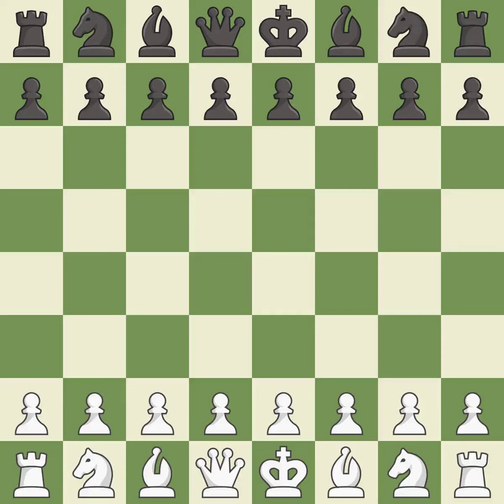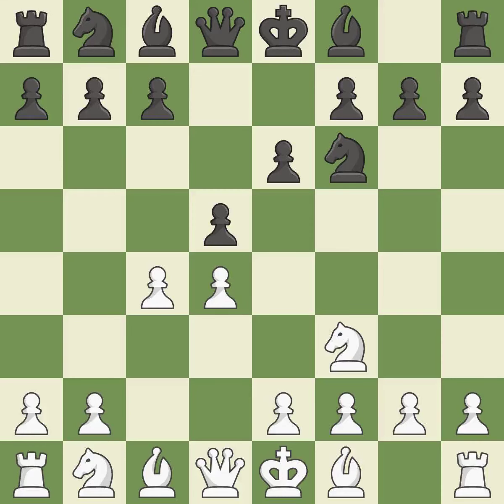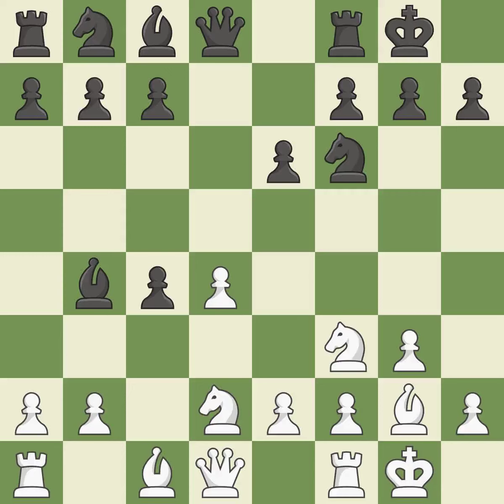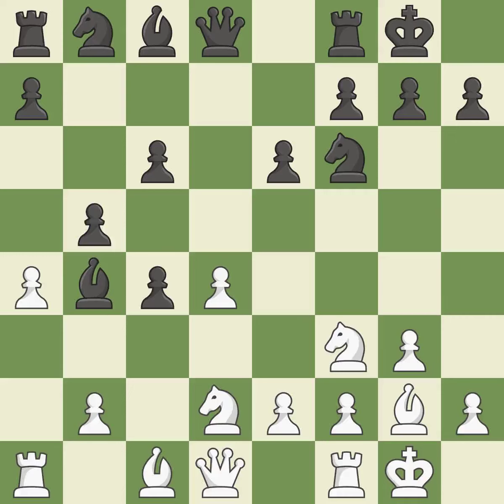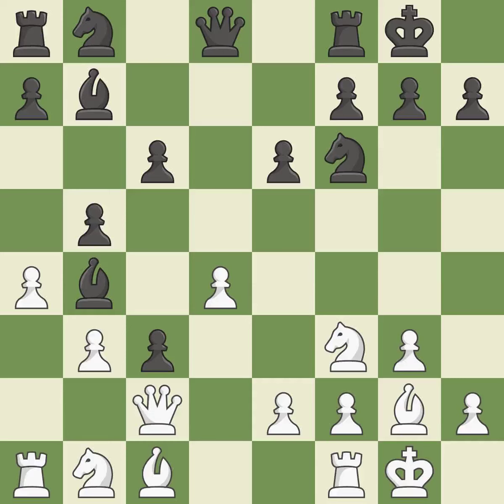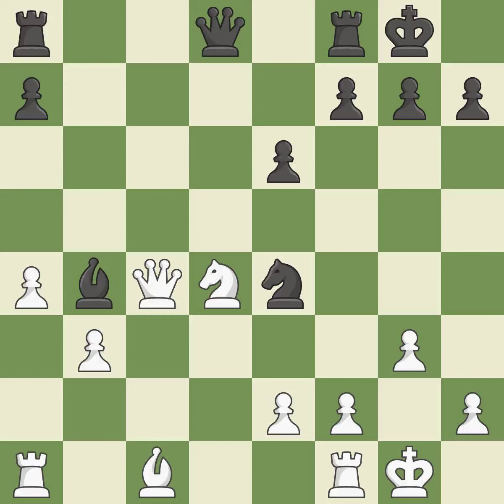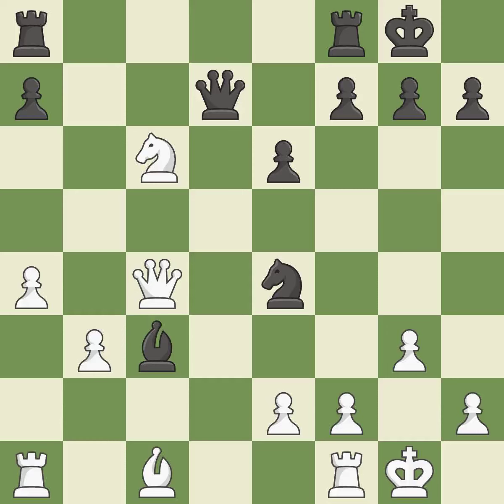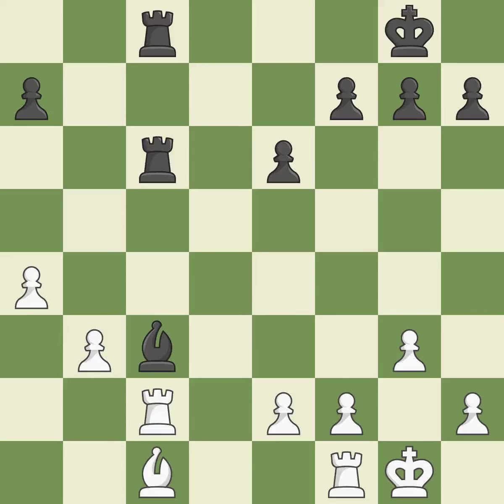White Pichot,A,Black Raghunandan,KQueen's Gambit Declined: Catalan Opening,Event 3rd Sharjah Master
Queen's Gambit Declined: Catalan Opening,Event 3rd Sharjah Masters 2019,Site Sharjah UAE,Date 2019,Round 6.17,White Pichot,A,Black Raghunandan,K,Result 1-0,BlackElo 2352,BlackFideId 25004964,BlackTitle IM,ECO D02,EventDate 2019,Opening Queen's pawn game,WhiteElo 2584,WhiteFideId 110973,WhiteTitle GM